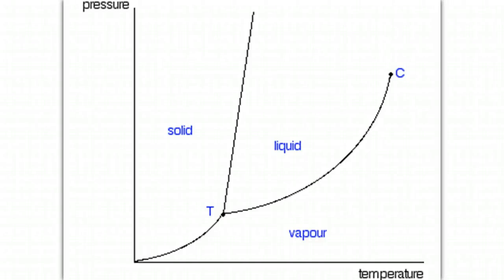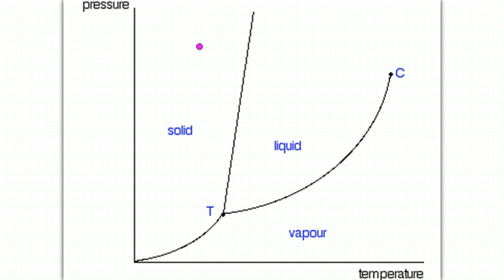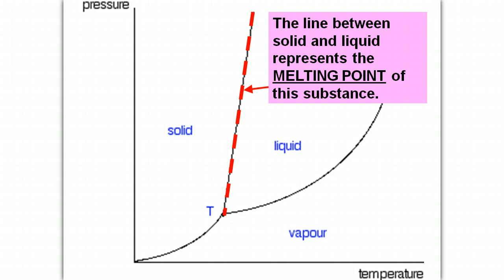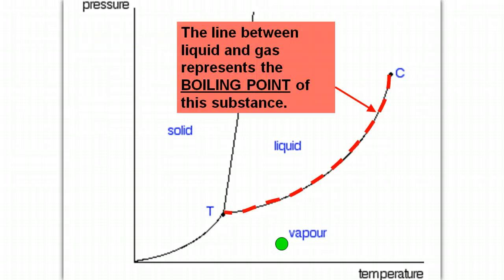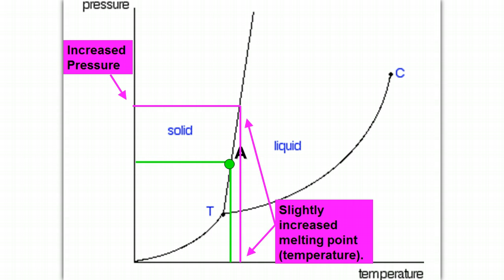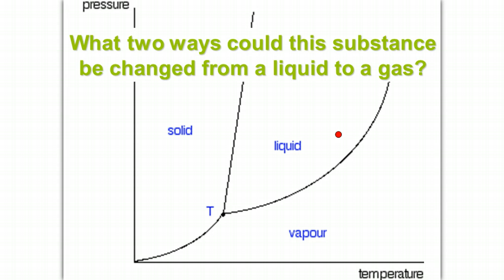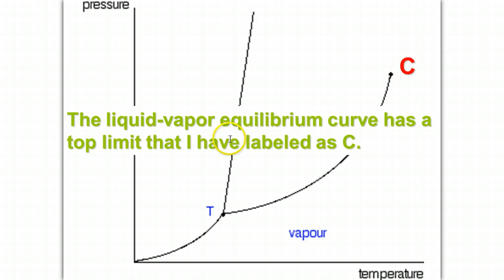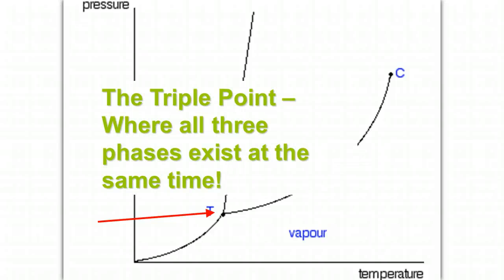Ch 12 Section 12.3: Phase Change Diagrams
Interpreting phase change diagrams